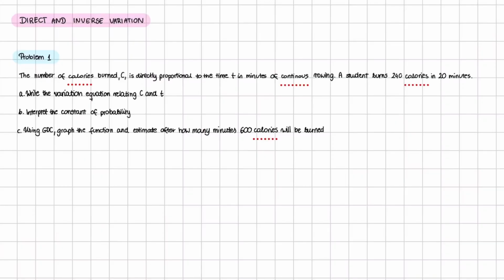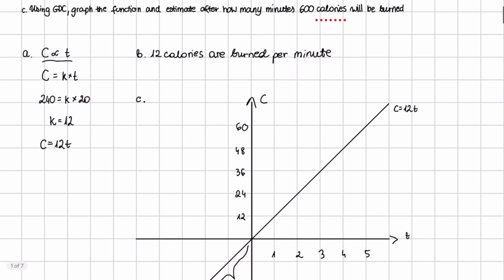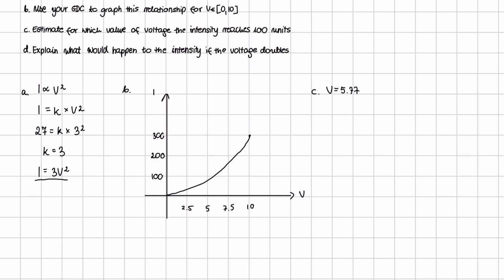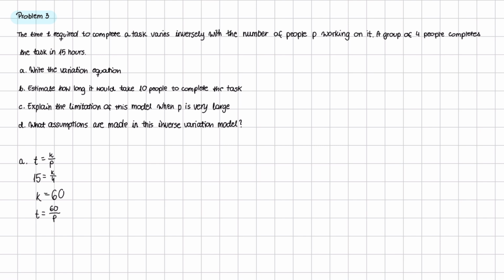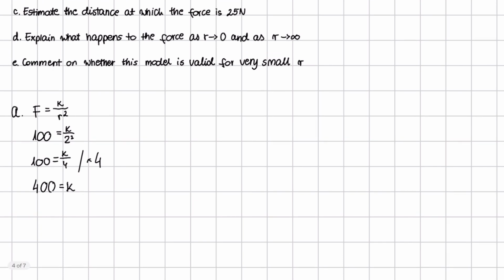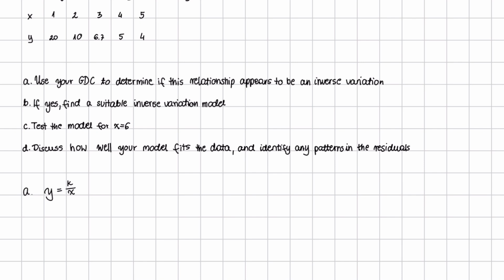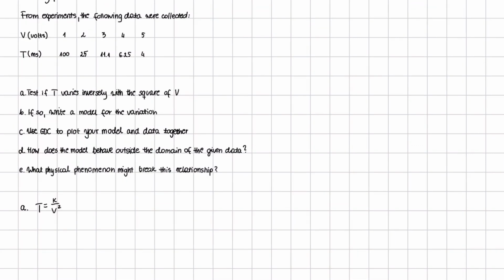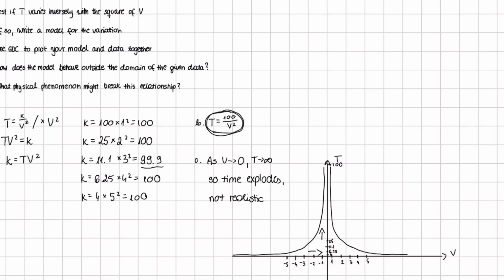Direct and inverse variation//Functions//IB Math AI SL HL//IBwontcrushyou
☕️COFFEE BREAK!☕️

Hello everyone!

Today we are dealing with direct and inverse variation:))

Good luck!
xoxo